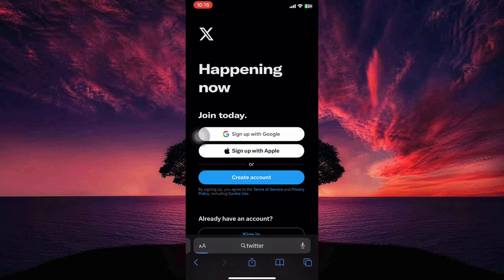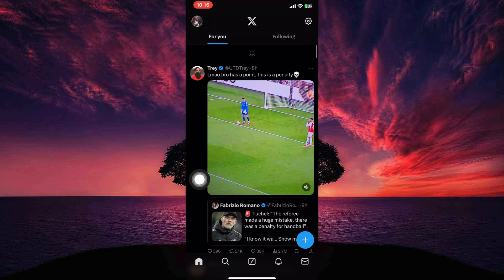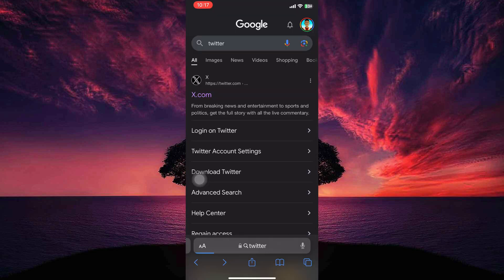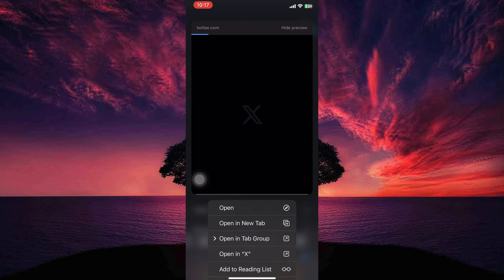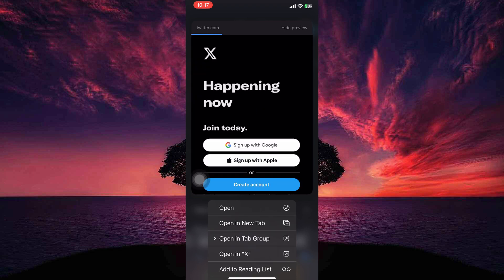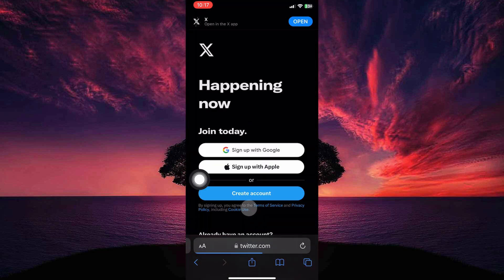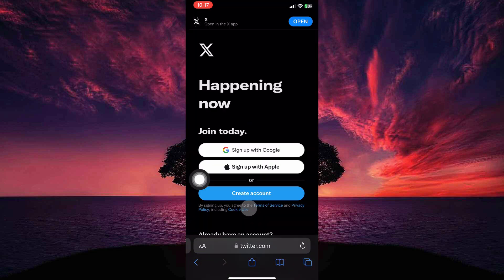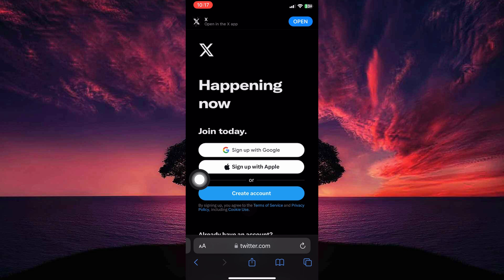How To Stop Safari From Opening Apps On iPhone 2025